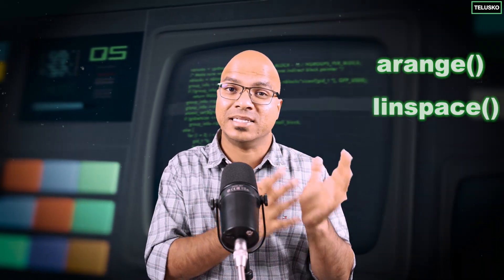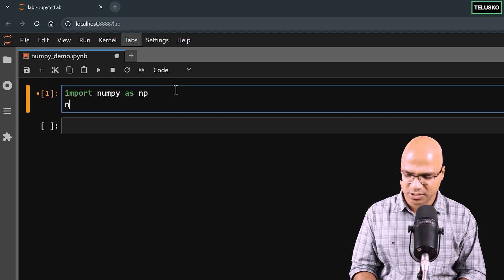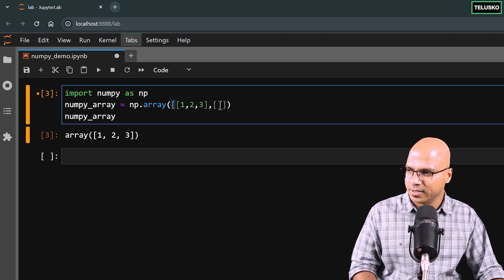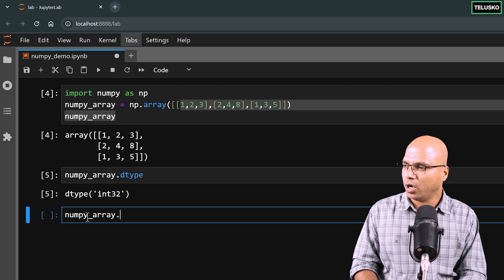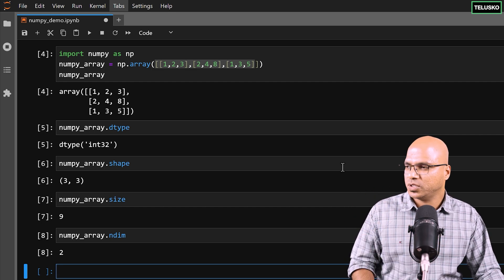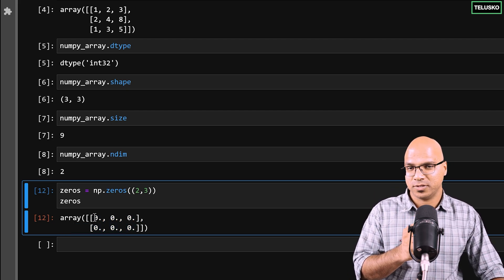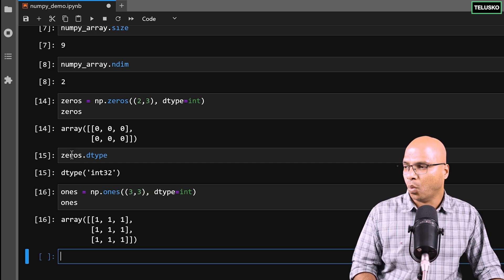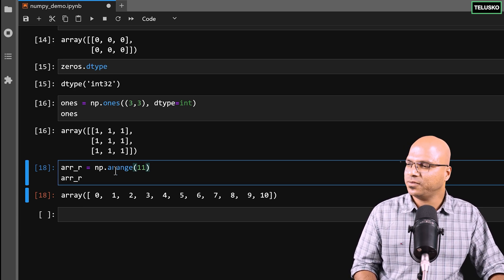Creating Numpy Array